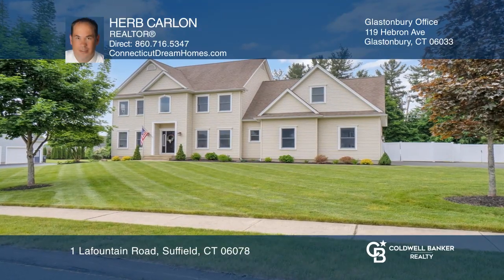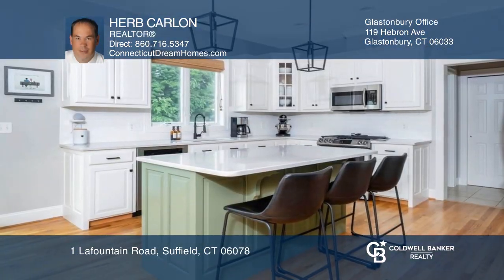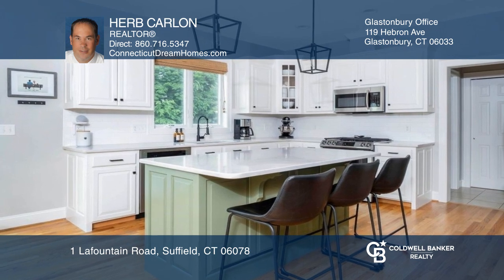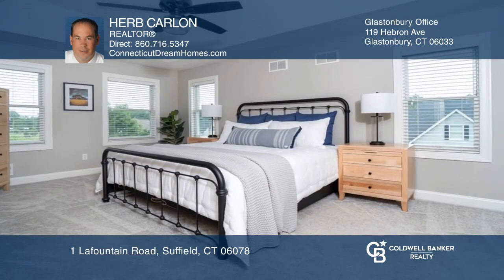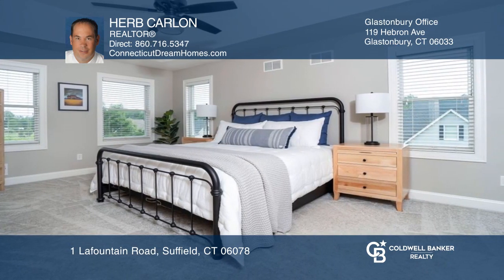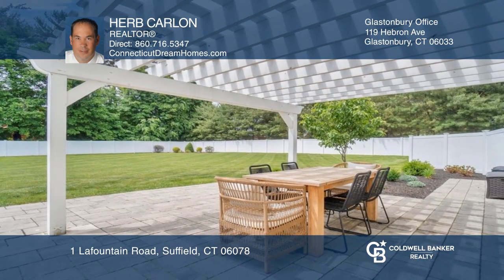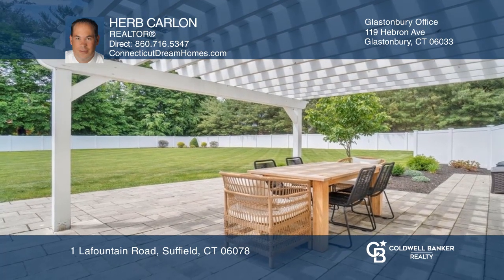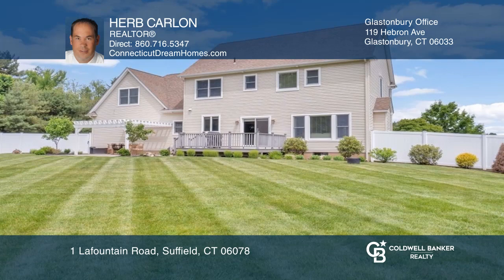1 Lafountain Road Suffield, CT | ColdwellBankerHomes.com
1 Lafountain Road, Suffield, CT

Welcome home to 1 La Fountain Road - a beautiful Briarwood-built colonial in the popular Sunset Point neighborhood! Built in 2009 but completely updated with a modern charm, you’ll quickly feel the finishes of new construction when you consider the recent upgrades. The entire house was freshly paint